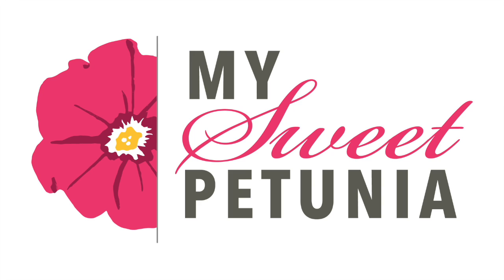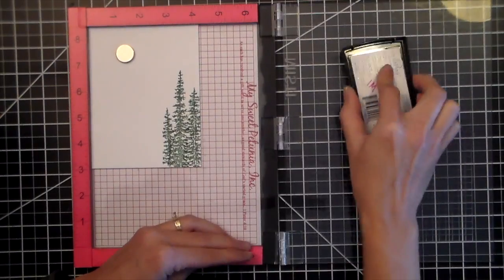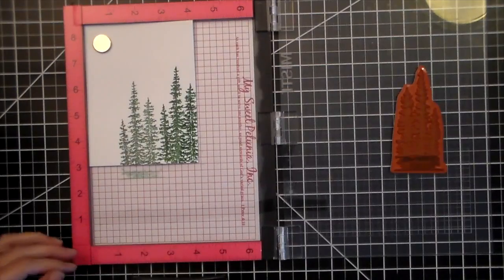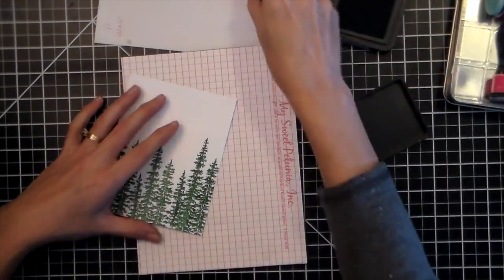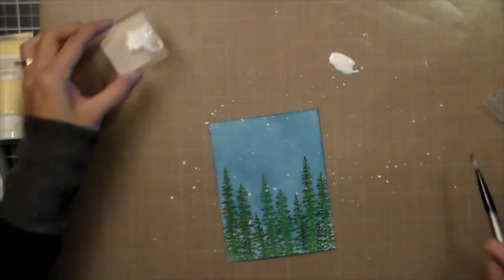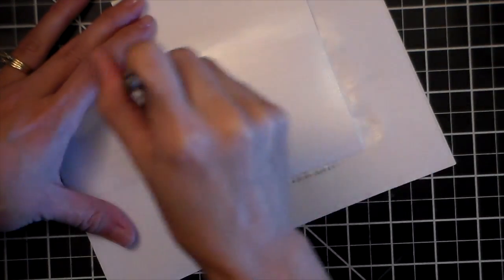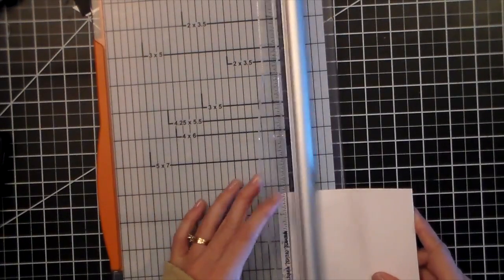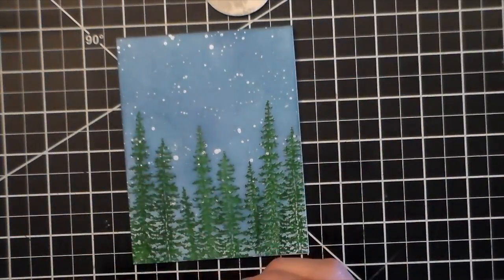MISTI: Winter Wishes